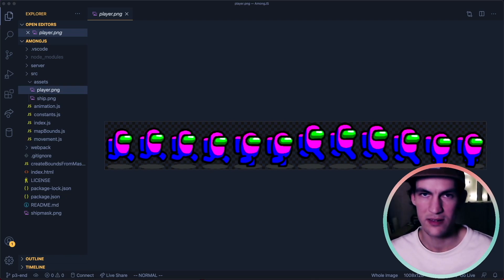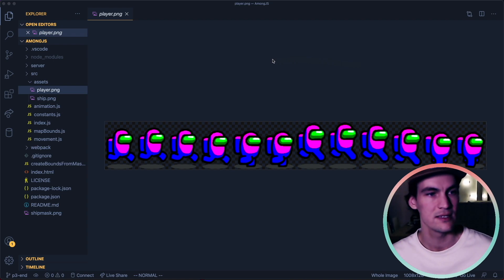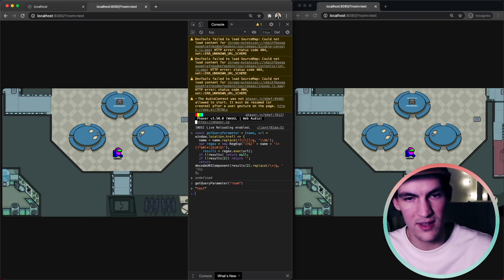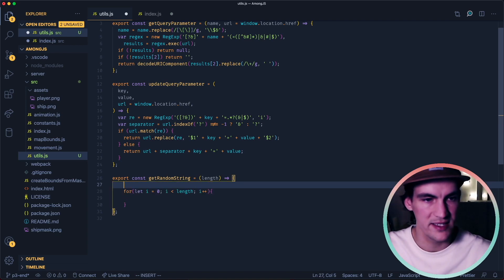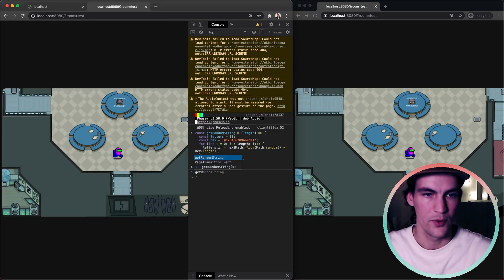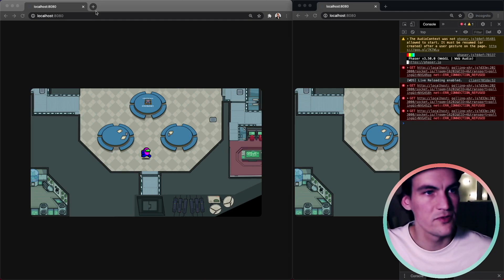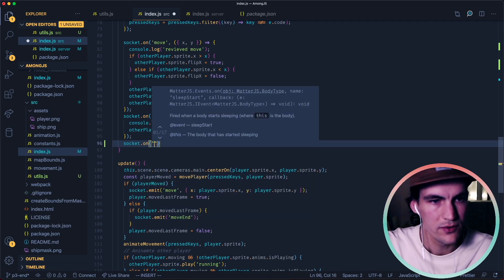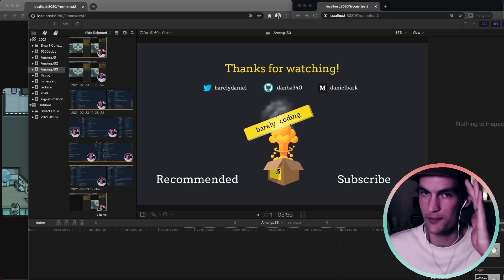How to implement rooms in socket.io - Among Us in Javascript P3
In this video i show how to implement rooms in socket.io. The frontend is using phaser.js talking through websockets to a Node.js backend. I showcase how you can use query parameters to pair players together into rooms so that they can play together.

0:00 Intro
0:30 Query Parameters
1:54 Reading/Change query parameters
4:06 Generating room ids
6:50 Passing room to Socket.io
7:30 Handle room on server
8:40 Validating server room functionality
9:45 Validating client room functionality
10:25 Update query parameter
11:20 Outro